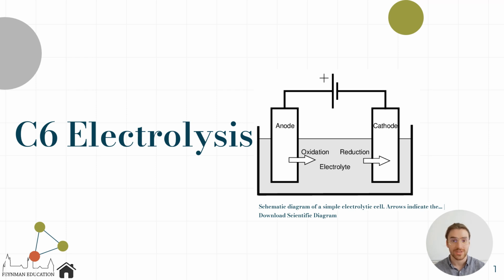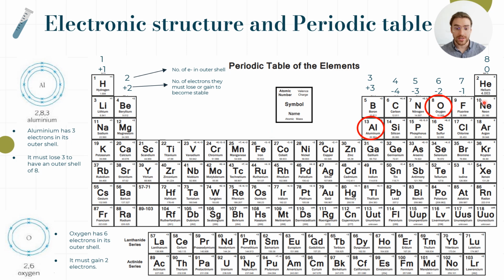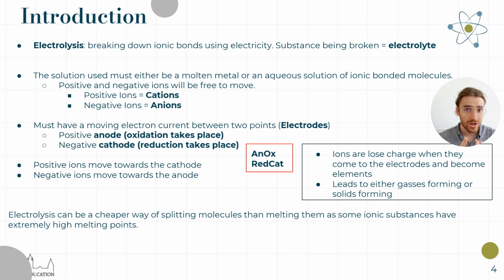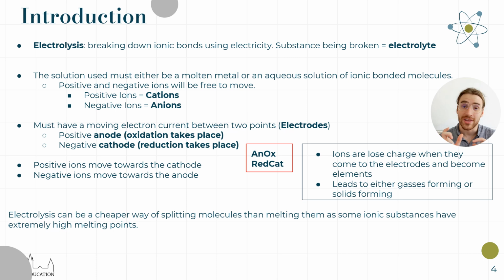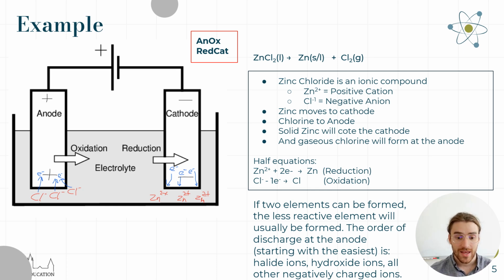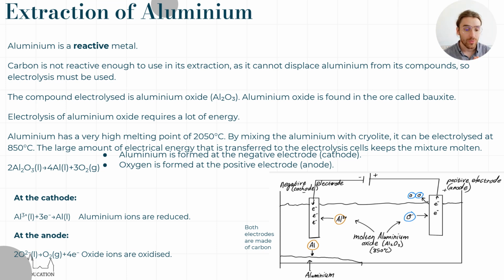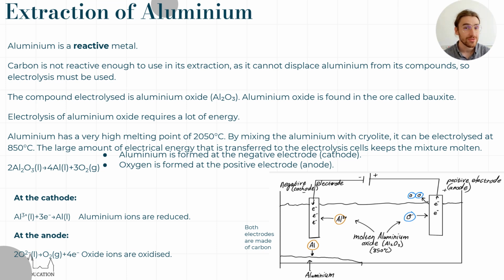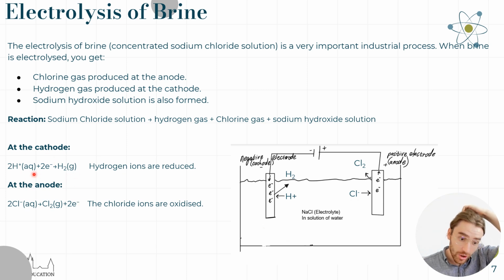AQA GCSE Chemistry C6 Electrolysis - EXPLAINED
This video will go through everything you need to know for AQA GCSE Chapter C6 Electrolysis. Listen to our specialist go through notes for the entire chapter and explain everything you need to know.